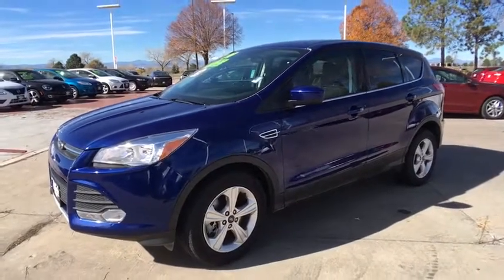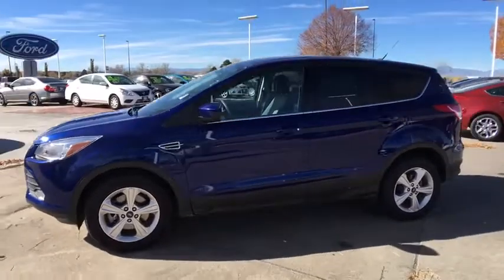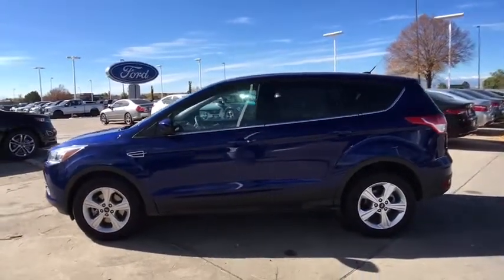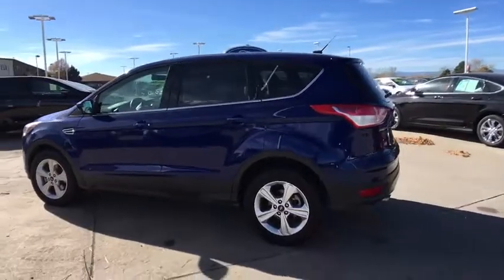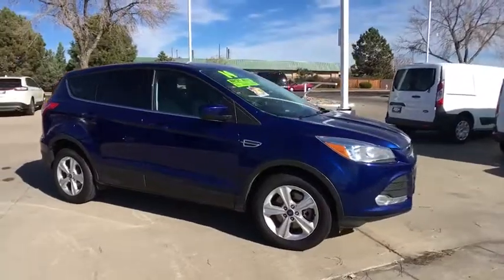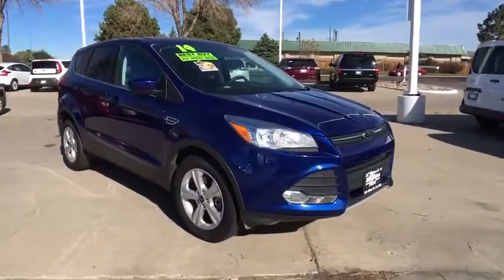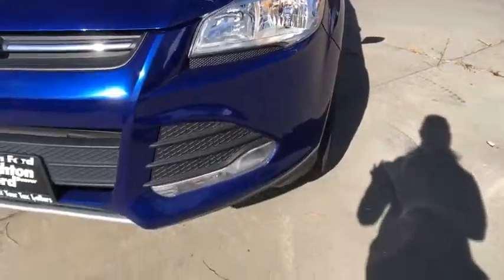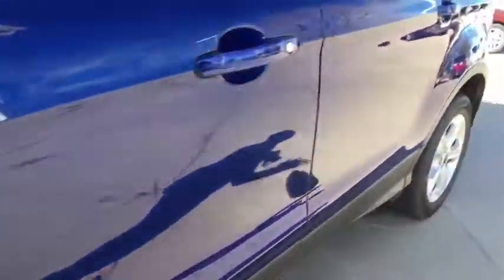2014 Ford Escape Denver, Aurora, Parker, Highlands Ranch, Littleton, CO 80097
Used 2014 Ford Escape
2014 Ford Escape 4WD 4dr SE - Stock#: 80097 - VIN#: 1FMCU9GX4EUB82046

SE trim. EPA 30 MPG Hwy/22 MPG City! A/C, Back-Up Camera, Power Windows, CD Player, iPod/MP3 Input, Satellite Radio, Power Door Locks, Turbo Charged Engine, Aluminum Wheels, 4x4, Bluetooth, 6-Speed A/T. READ MORE! KEY FEATURES INCLUDE: Turbocharged, 4x4, 6-Speed Automatic Transmission, Bluetooth, Power Door Locks, Power Windows, Back-Up Camera, A/C, Satellite Radio, iPod/MP3 Input, CD Player, Aluminum Wheels. Bucket Seats, Electronic Stability Control, Keyless Entry, 4-Wheel ABS, Steering Wheel Controls. EXPERTS RAVE: Edmunds.com explains The 2014 Ford Escape is one of our favorite small crossover utility vehicles, thanks to athletic driving dynamics, an inviting cabin and useful high-tech features.. EXCELLENT SAFETY FOR YOUR FAMILY: Brake Assist, Child Safety Locks, 4-Wheel Disc Brakes WHY BUY FROM US: Our large inventory and wide selection of models, along with competitive pricing, allow us to make you a great deal on the Ford of your choice. At Mike Naughton Ford, our goal is to assist you in making a confident decision. Our friendly, professional staff members are here to answer your questions and listen to your needs. Wherever you live in the Denver area, or if you're driving from Lakewood, Highlands Ranch, Centennial or Englewood, we're ready to serve you! Fuel economy calculations based on original manufacturer data for trim engine configuration. Please confirm the accuracy of the included equipment by calling us prior to purchase.